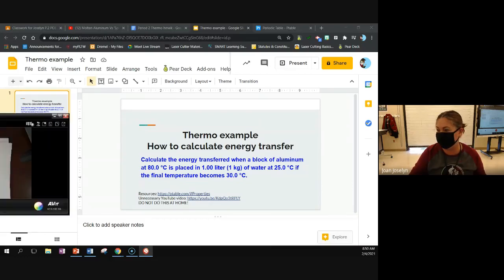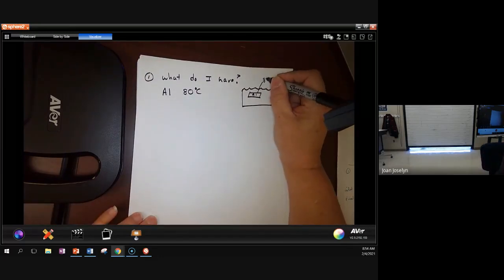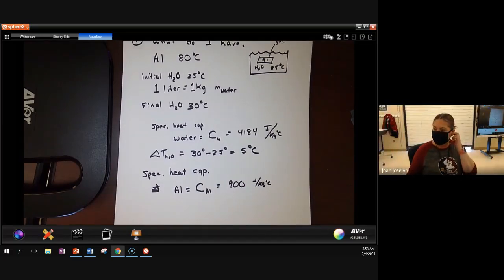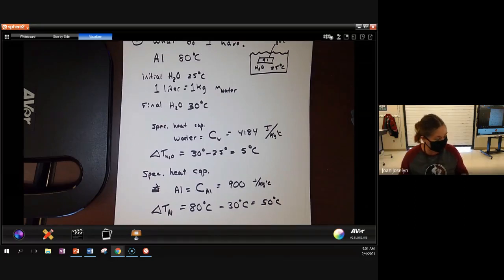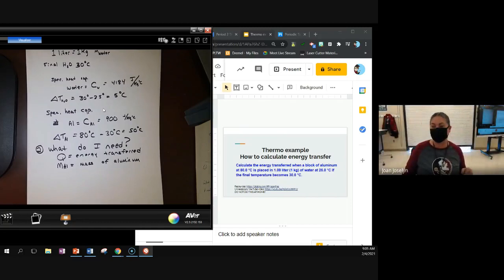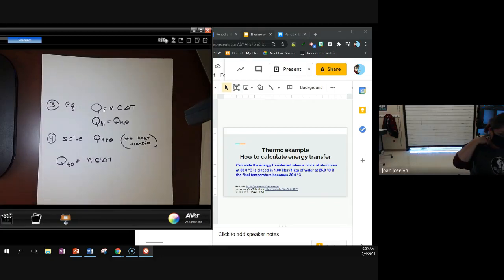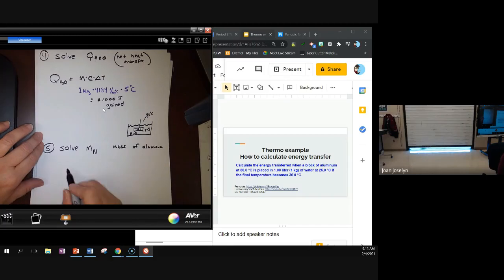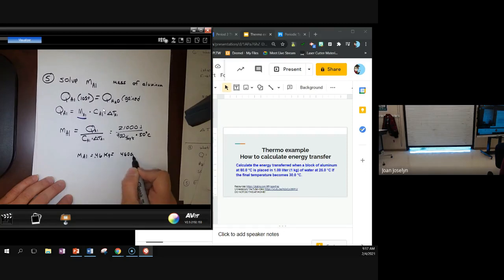Thermo Practice Feb4